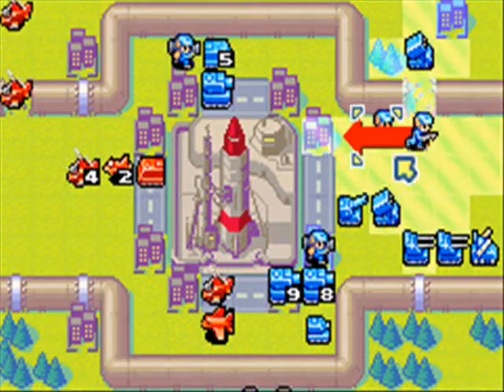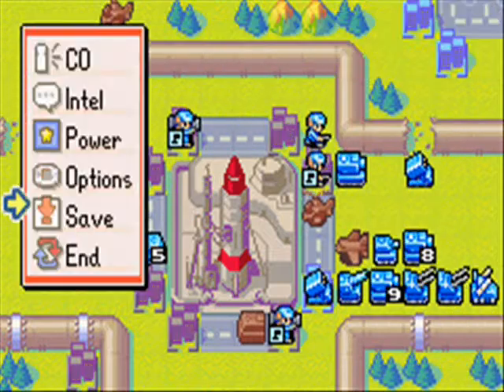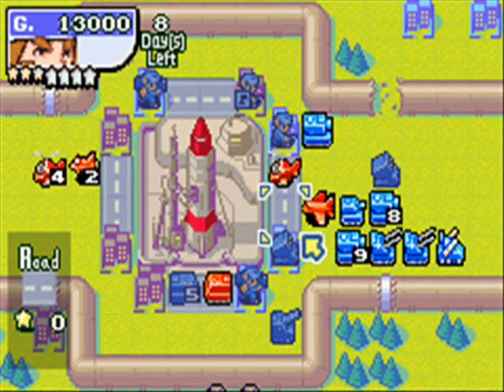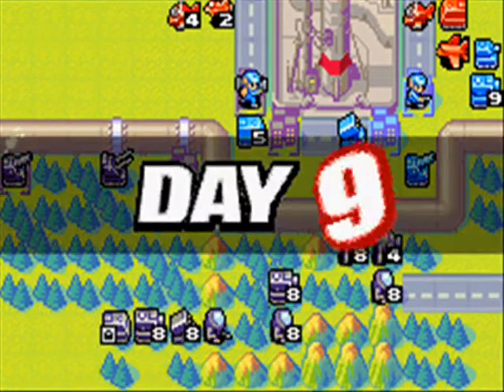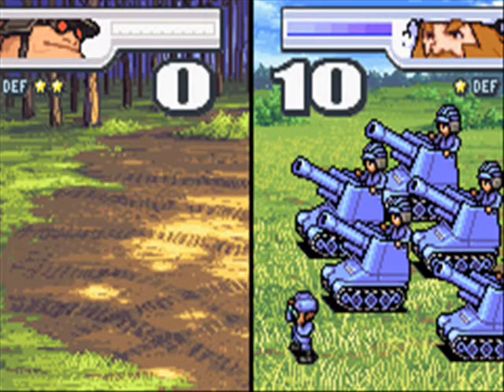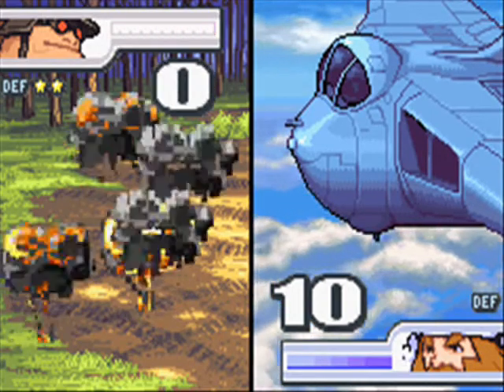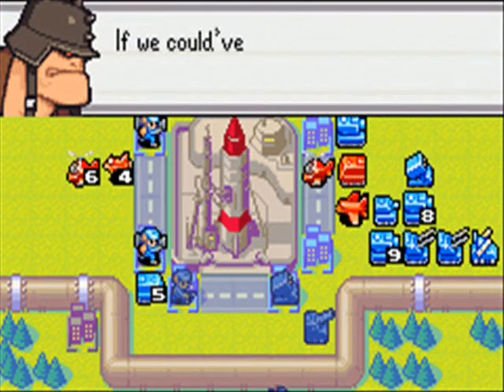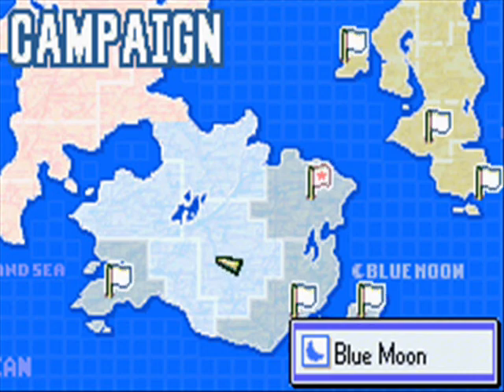Advance Wars 2 Playthrough: Mission 12 (T Minus 15) Part 3/3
Wow that was a long one. I made S Rank, but only just. Still, that's enough for me.